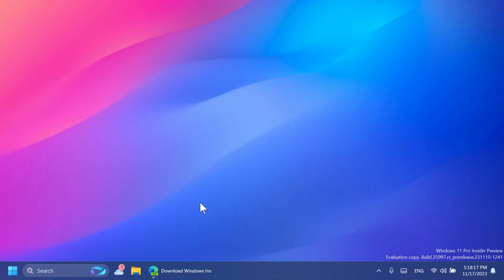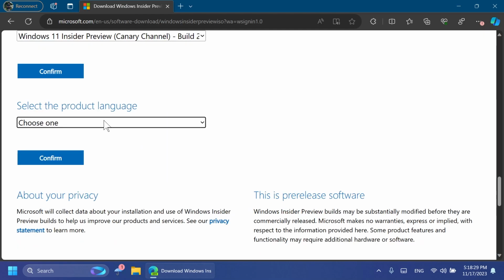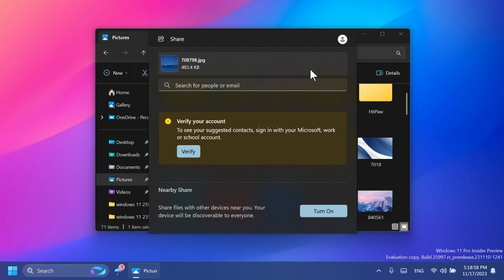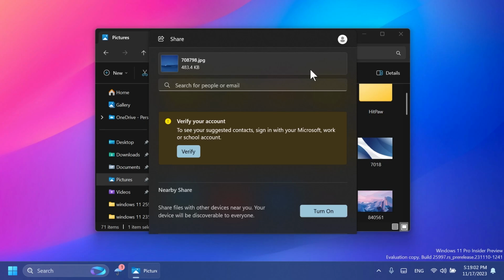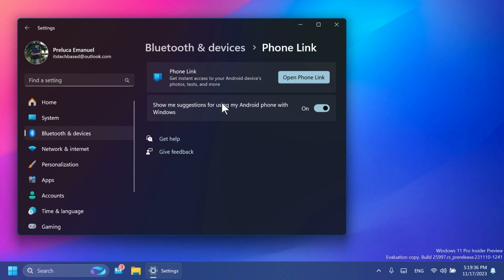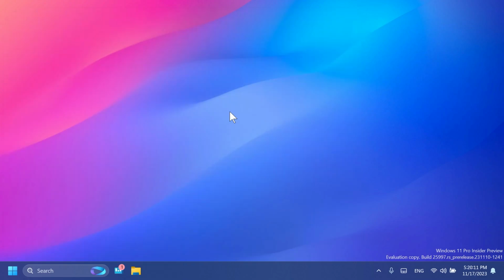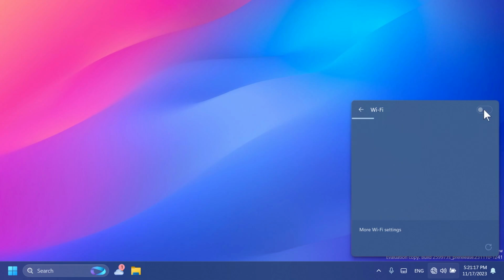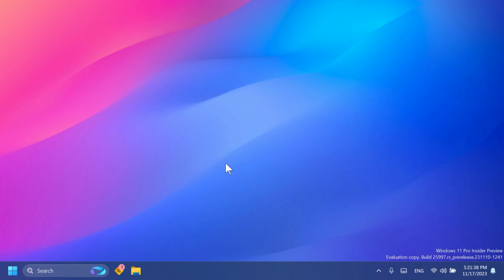New Windows 11 Build 25997 – New Wi-Fi Refresh Button, Settings App Improvements and Fixes (Canary)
0:00 Intro
0:29 Sponsorship
1:01 ISO Available for this Build
1:18 Windows Share Changes
1:28 New Phone Link Option in Settings App
1:46 New Wi-Fi Refresh Button in Quick Settings
2:30 New Windows Copilot AI Animations
2:41 Fixes in this Build
3:03 Known Issues in this Build
3:14 Outro